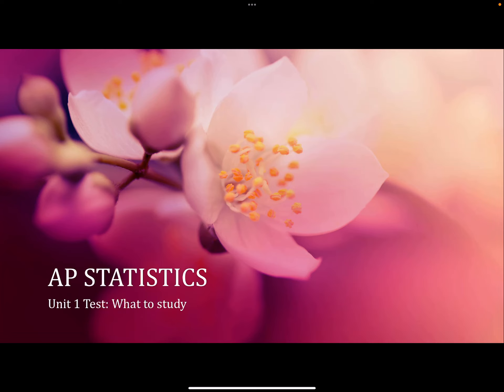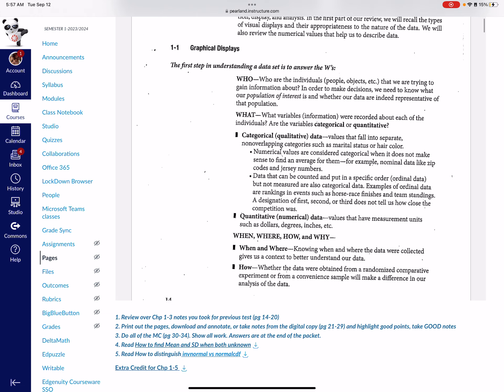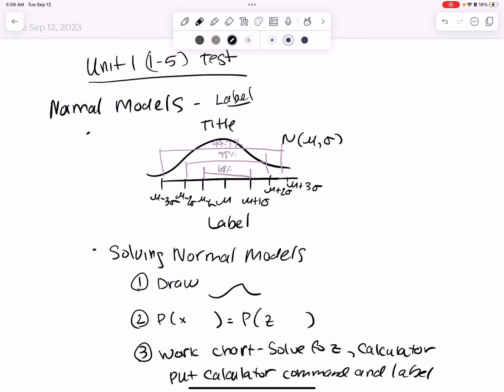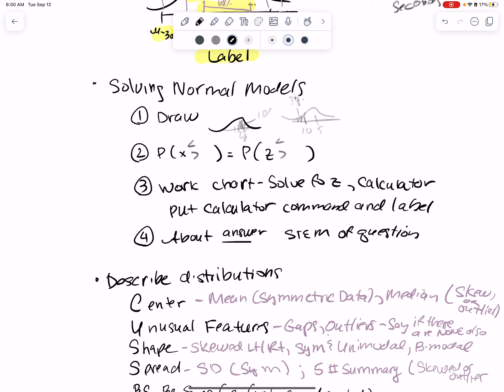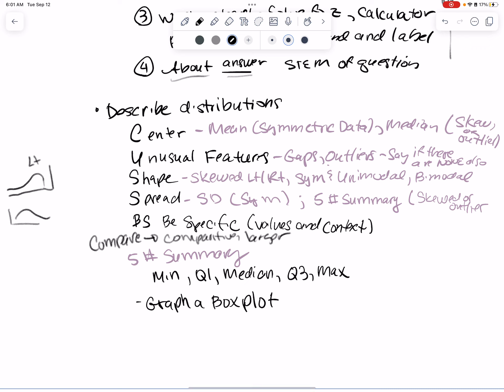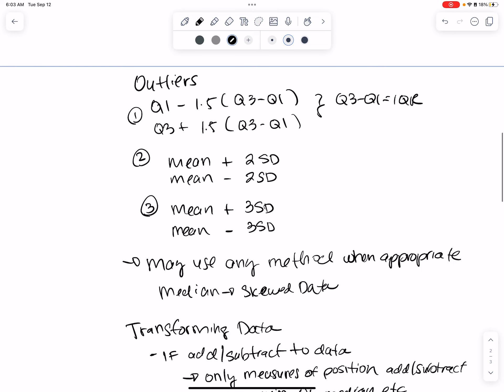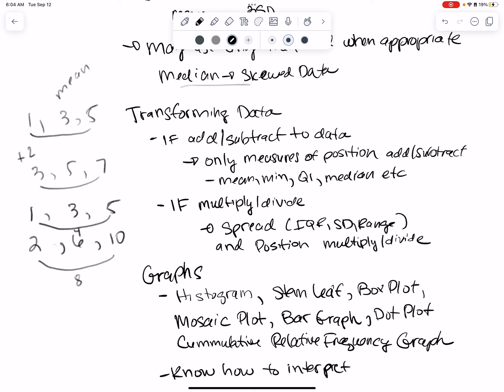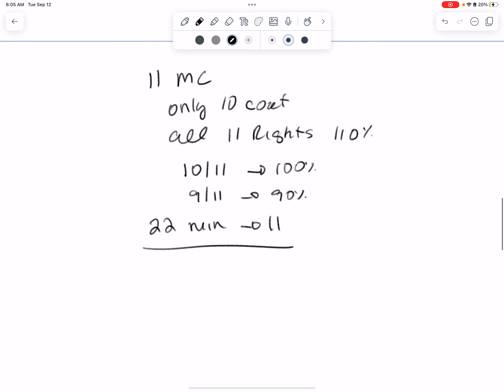Unit 1 Test -What to study